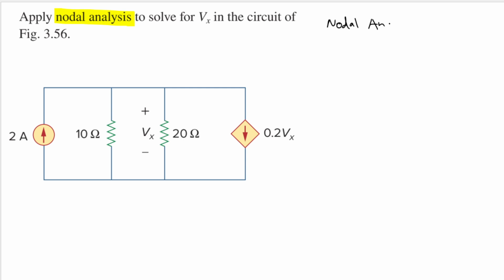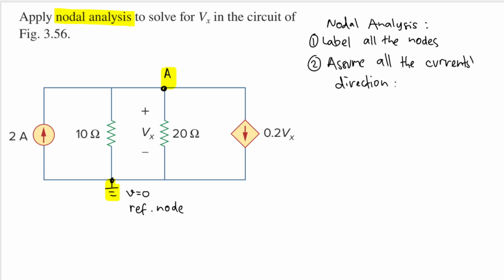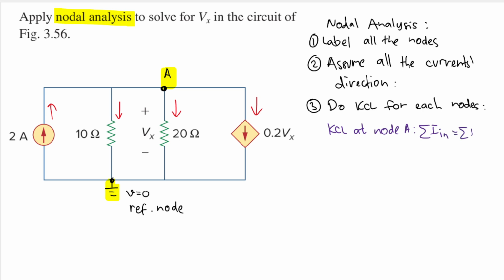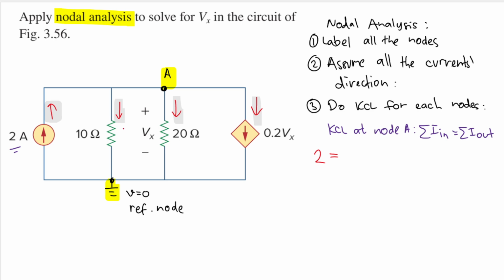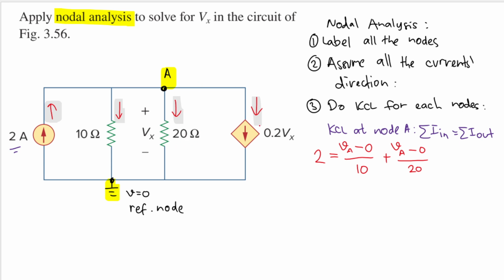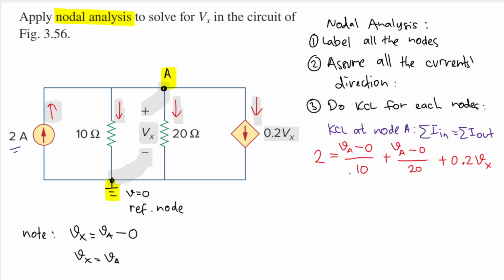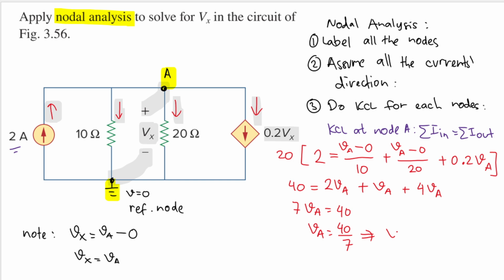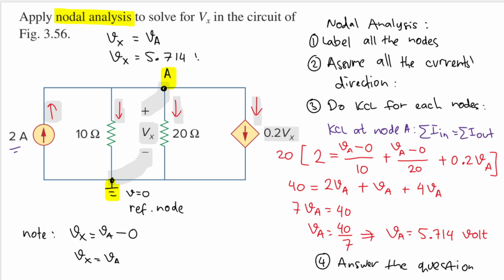Apply nodal analysis to solve for Vx in the circuit of Fig. 3.56.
Problem 3.7